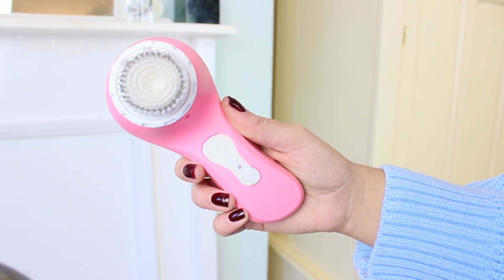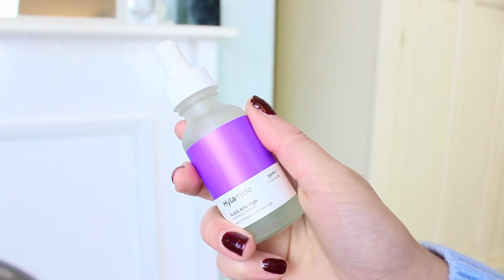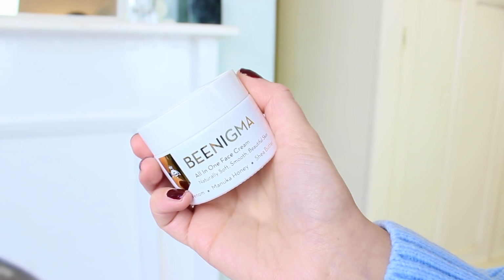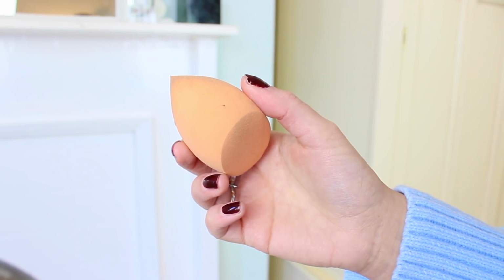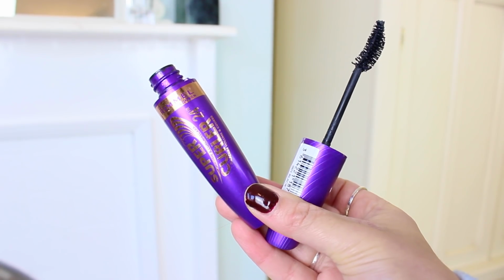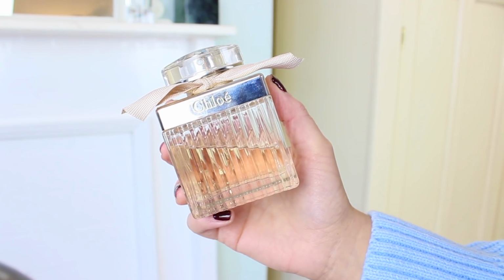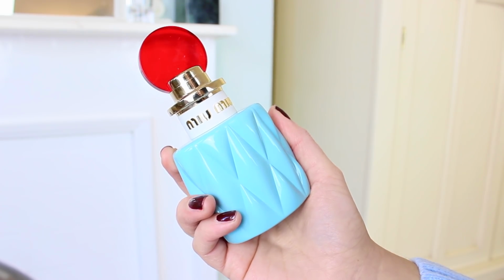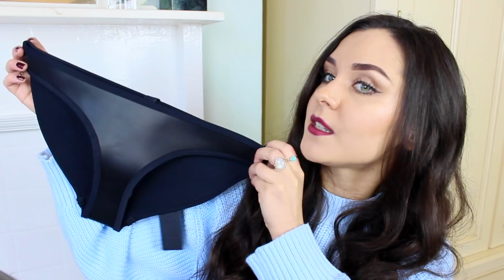2015 Favourites ♡ Beauty, Fashion & More | KatesBeautyStation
I share and review my roundup of favourite things from 2015, from beauty, skin care and makeup to fashion, books and my favourite youtubers that I've discovered over the past year! What have your 2015 favourites been? :) x

Products mentioned:

Skin Care:

Magnitone Barefaced

Hylamide Anti Ageing Serum

Rimmel London 24 Hour Super Curler Mascara

Fragrance:

Chloe Eau De Parfum

Miu Miu Eau De Parfum

Books:

Sali Hughes 'Pretty Honest'

'How To Be Parisian Wherever You Are'

Fashion:

Triangl Bikini

I'm Kate and I make videos about all things beauty, fashion and lifestyle related! I share my tips, tricks and how to's in my makeup and hair tutorials. I chat about my latest beauty, makeup and fashion finds in my hauls and reviews and I take you along with me, showing you my daily life in my vlogs!

♡ YOU CAN ALSO FIND ME HERE, COME AND SAY HI! ♡